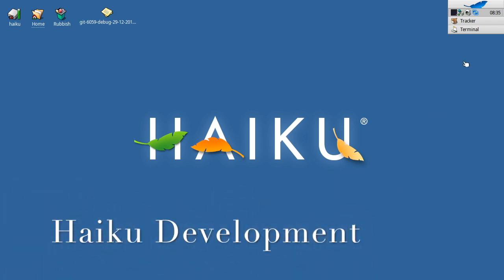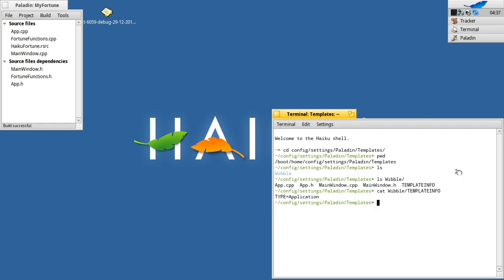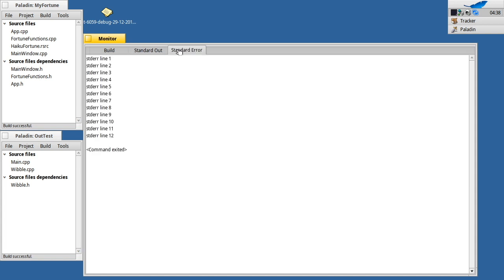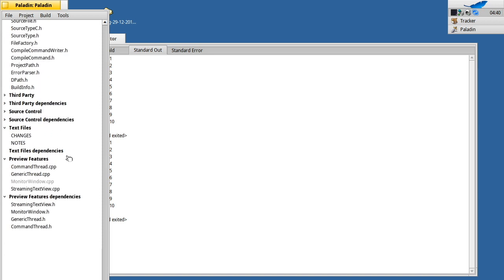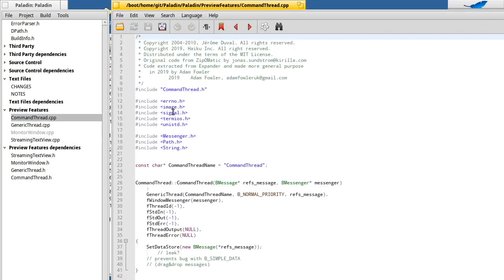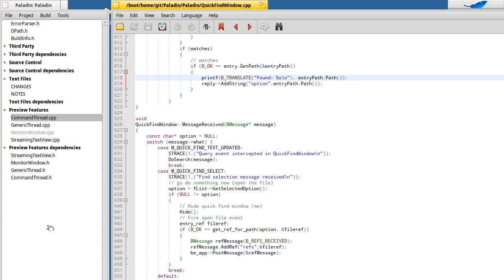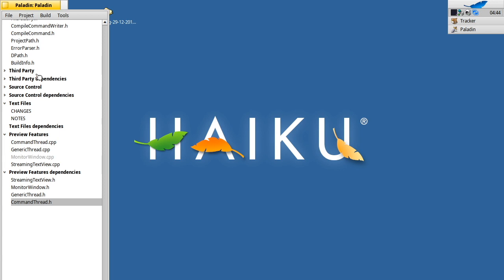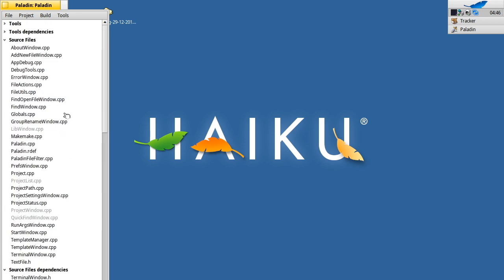Paladin Release Update - Dec 2019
Run through of all the major features added to Paladin in 2019. Release now available from HaikuDepot! Get it while its hot.